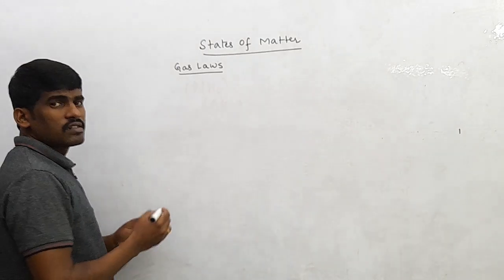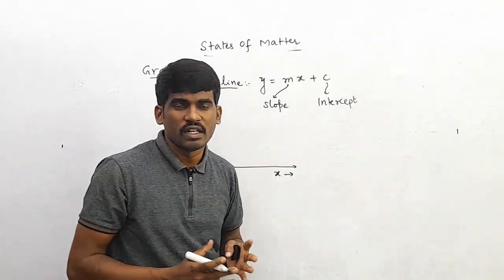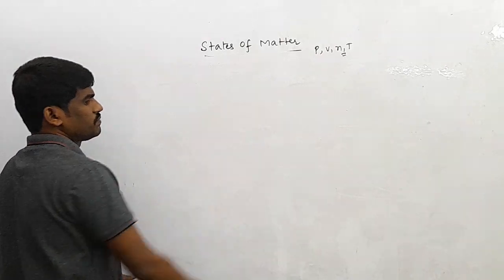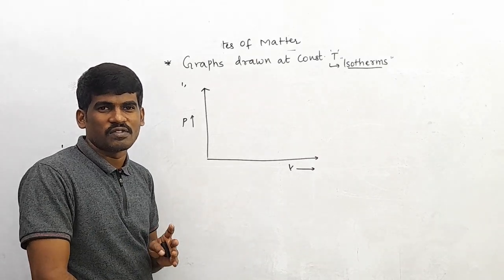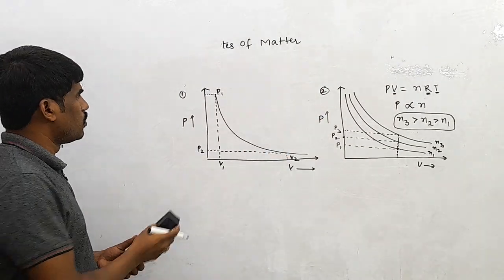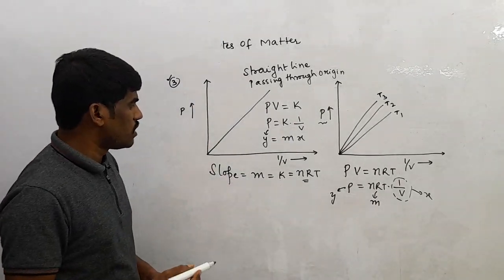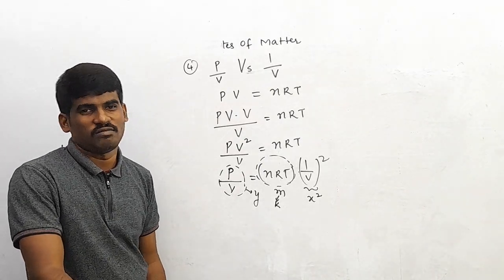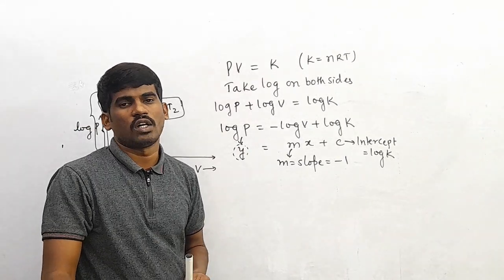States of matter-Gas laws|Boyles law for class 11 JEE &NEET|PUC CHEMISTRY|Gaseous state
In this video VKM sir explains about gas laws from states of matter of class11.It is useful for JEE and NEET students.